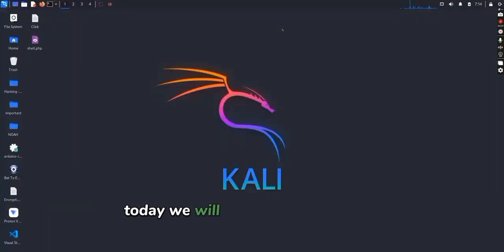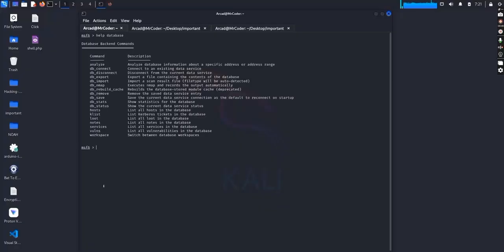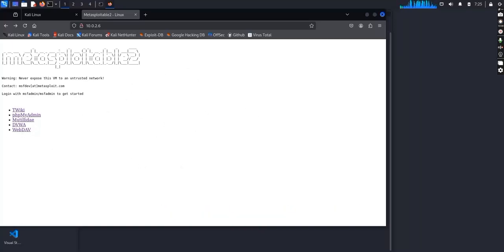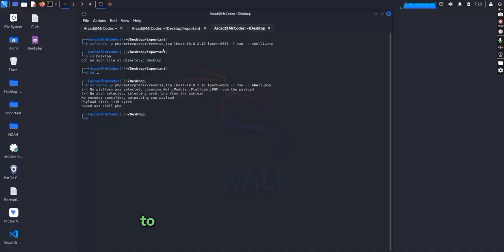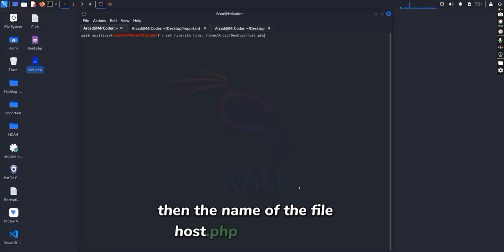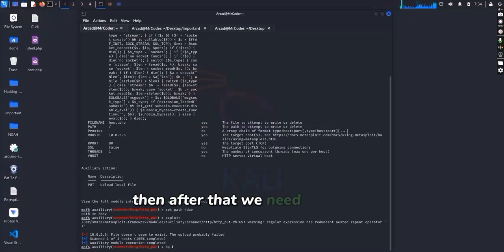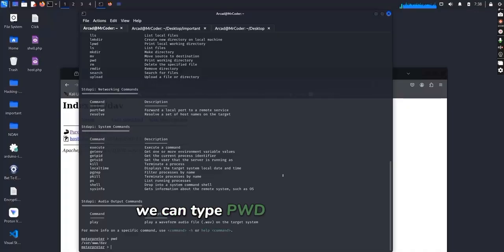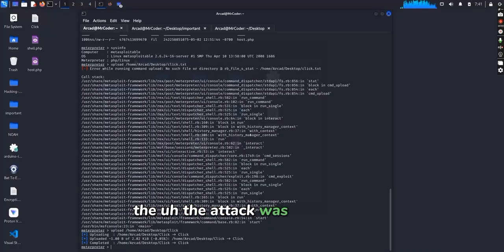MrC0der | PHP Backdoor Shell on Metasploitable 2 💻🔐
Silent Backdoor Shell 👁️💀
🎥 Follow for more hacker vibes, creepy tech edits & cyber content.